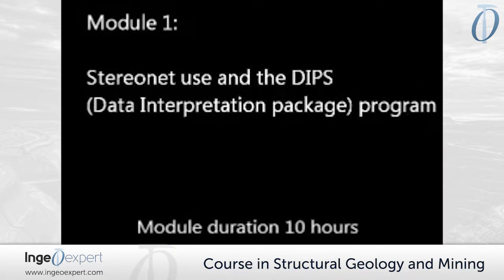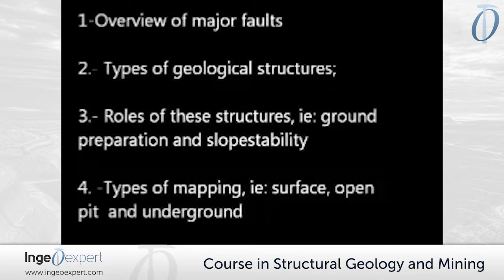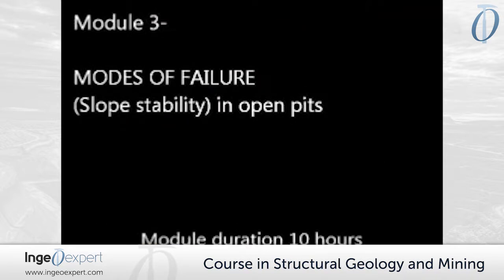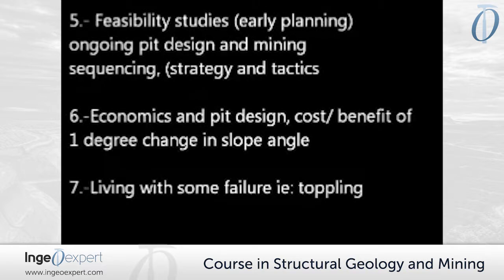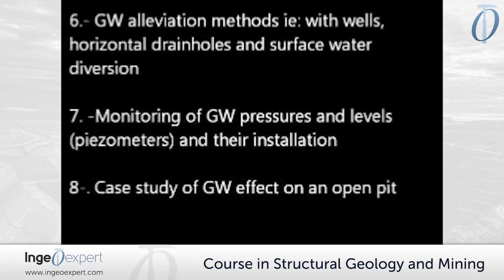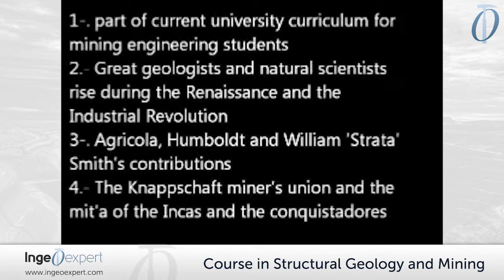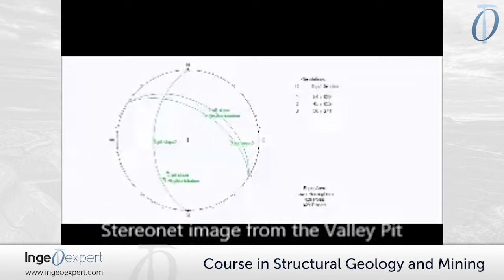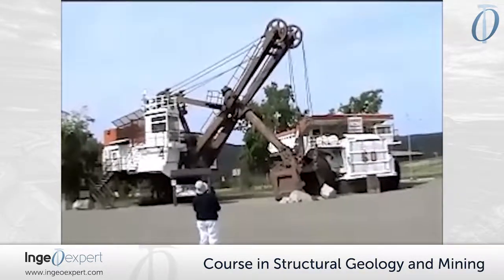Course: Structural Geology and Mining